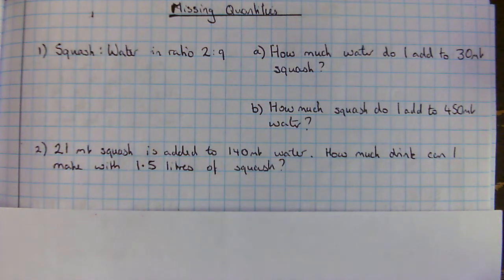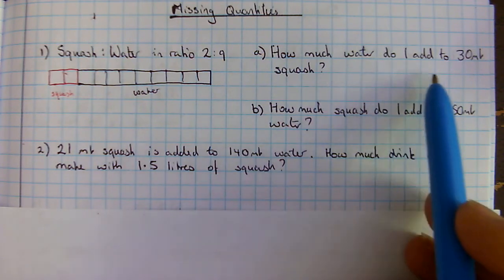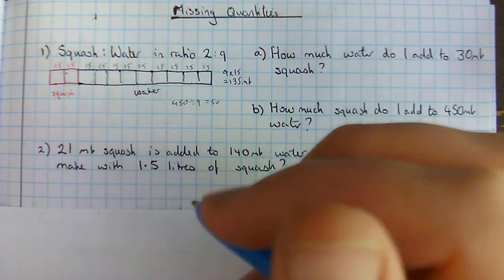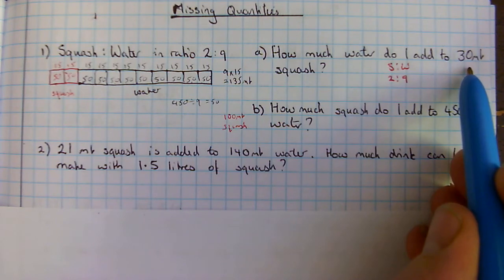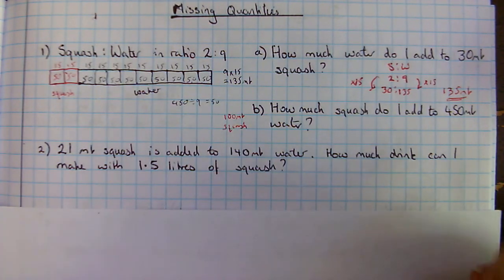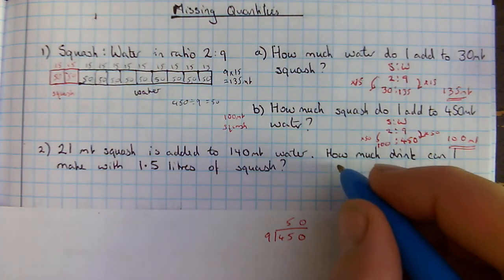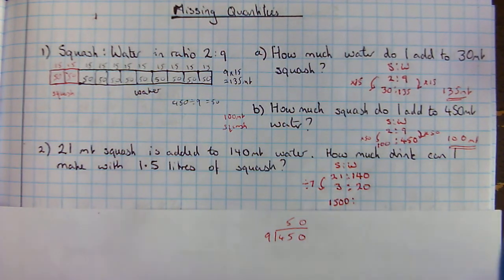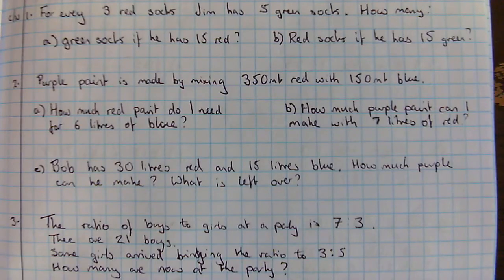Lesson 89 Missing quantities